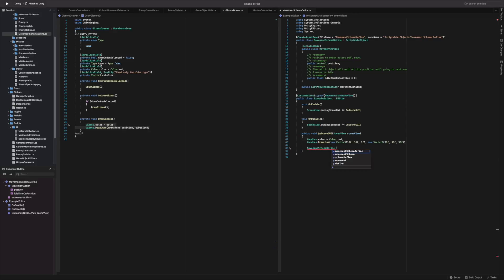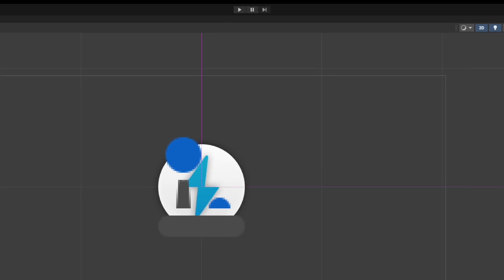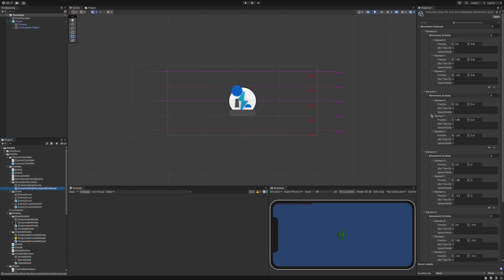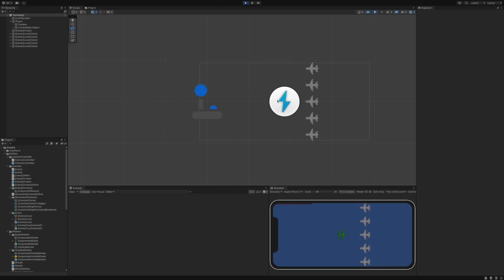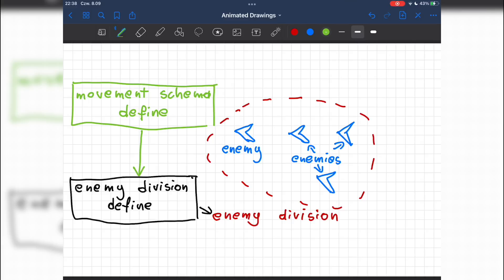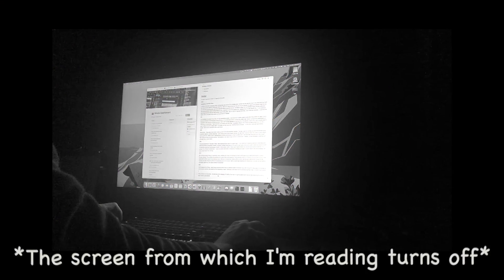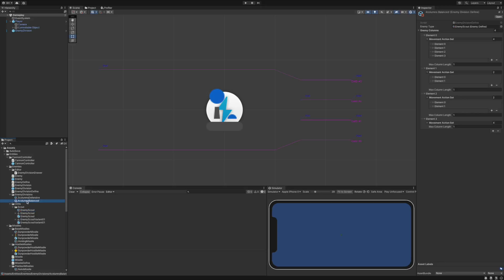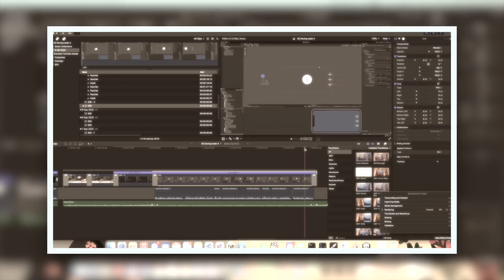Implementation of movement system with path follow into my indie game - devlog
In this devlog I finished my movement system for enemies. It also support path following with different combinations defined in scriptable objects.